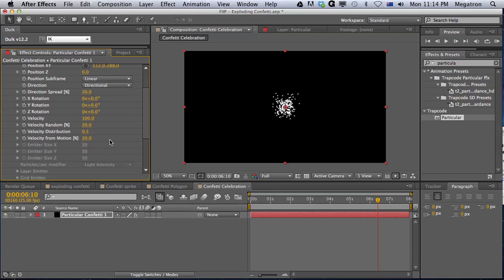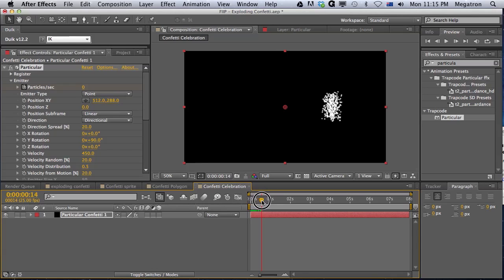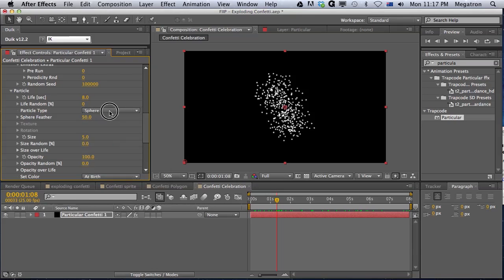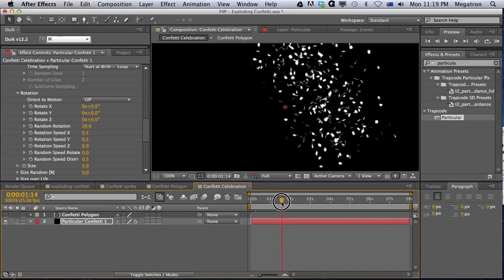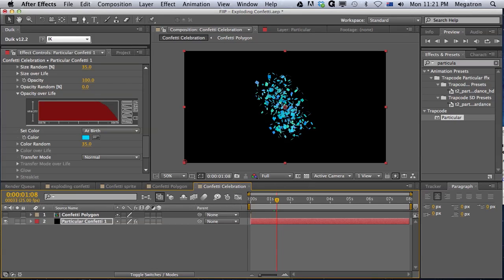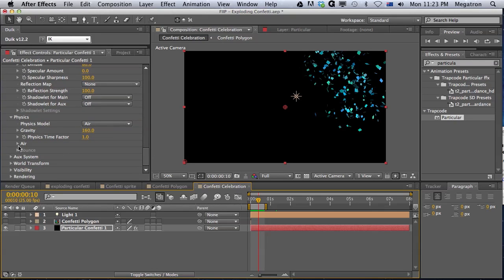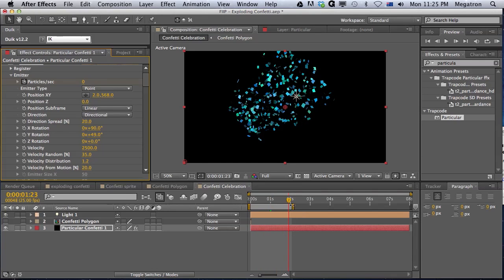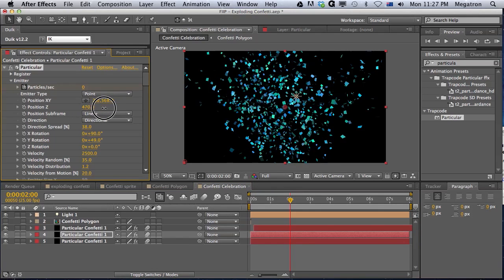Exploding Confetti with Particular in After Effects tutorial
Ever wanted to create exploding confetti like it came straight out of a canon. Well look no further cause this tutorial will hook you up!

What's Included
✅ 5 Premiere Pro Starter Projects Included
✅ 20 Animated Presets
✅ 10 Overlay Video Elements
✅ Premiere Ready
✅ Full Tutorial

Difficulty : Medium